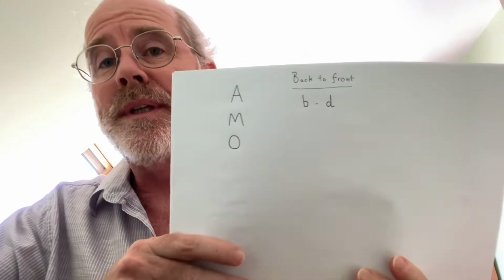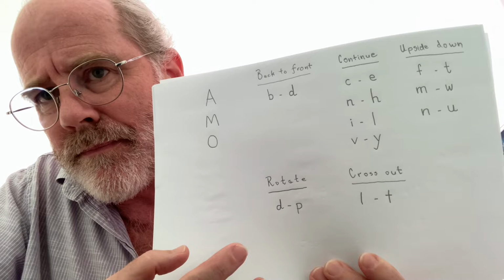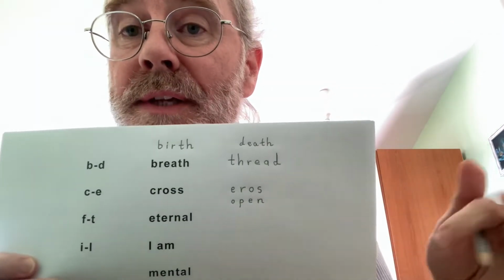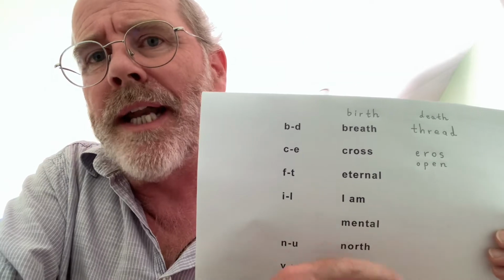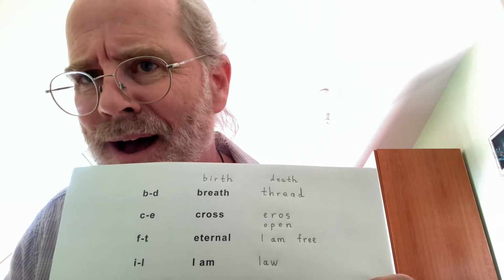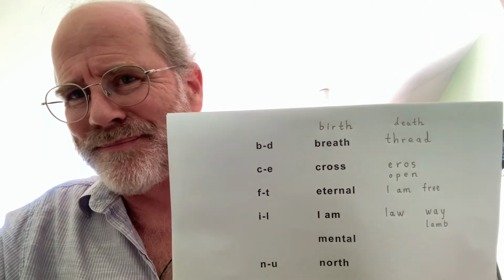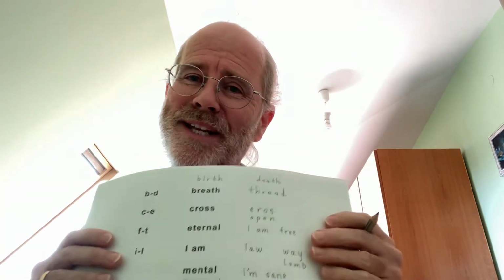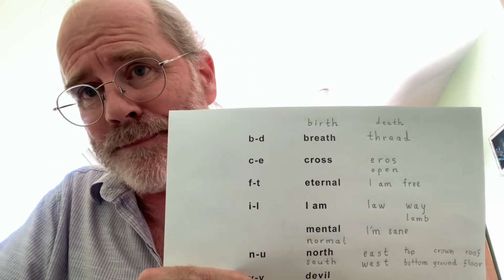Theological English (9): Connections - Appearance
In this tenth video on “Theological English”, Jonathan Dunne looks at the shape of letters in the alphabet and how this can be used to make word connections. Just as the order of letters was borrowed in part from Egyptian hieroglyphs, so the shape of some of our capital letters was taken from here. This video focuses on the similarity between lower-case letters, which can be turned back to front, upside down, or continued. This enables us to make connections between birth and death, the Old and New Testaments, opposites such as “north” and “south” or “east” and “west”, and love and money. Language is full of information, words carry spiritual meaning, we only have to have “eyes” to “see” it.

The tenth in a series of short talks by Jonathan Dunne on the physical and spiritual make-up of the English language. Jonathan Dunne is a graduate in Classics from Oxford University. He has translated more than seventy books from the Bulgarian, Catalan, Galician and Spanish languages into English. He has also written four books on language, the latest of which is “Seven Brief Lessons on Language” (2023).